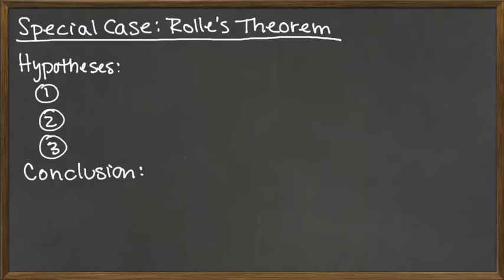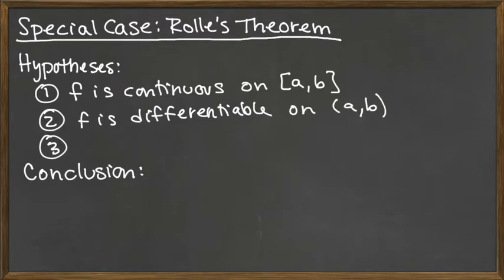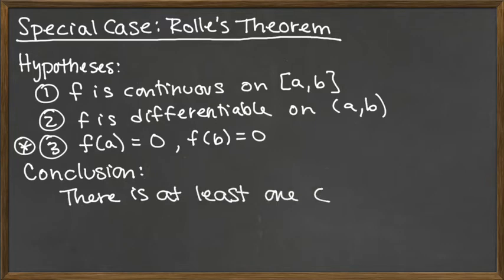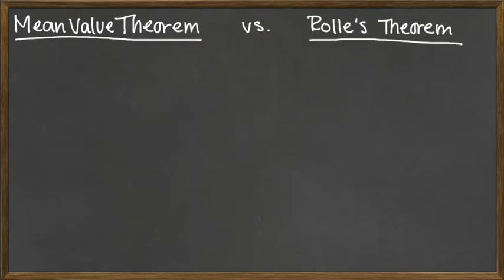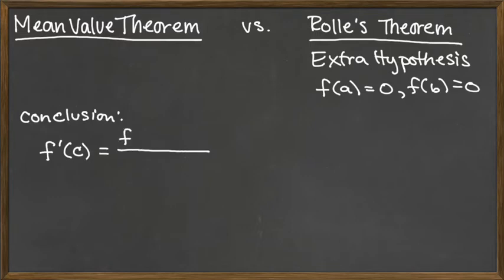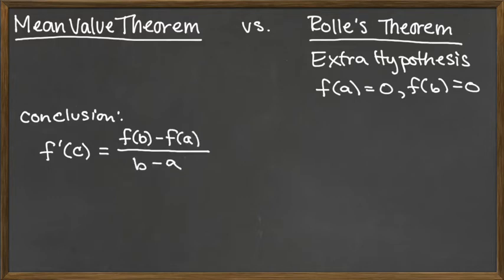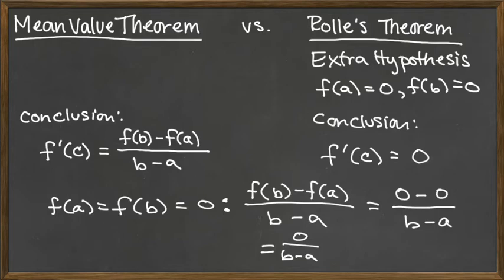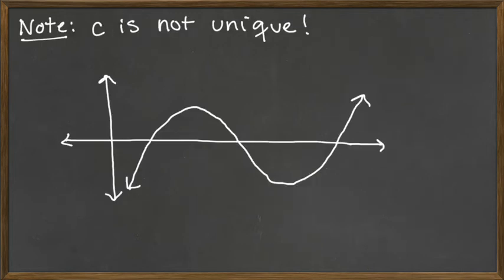Video 3/5 - Mean Value Theorem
Mean Value Theorem - Rolle’s Theorem